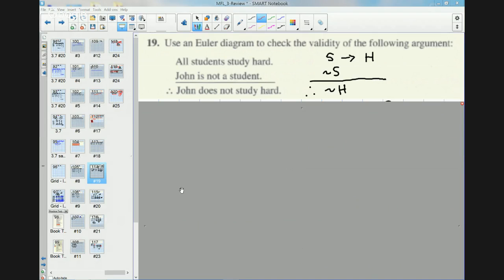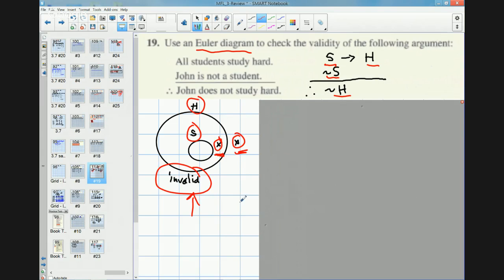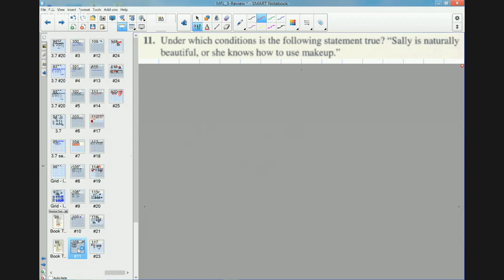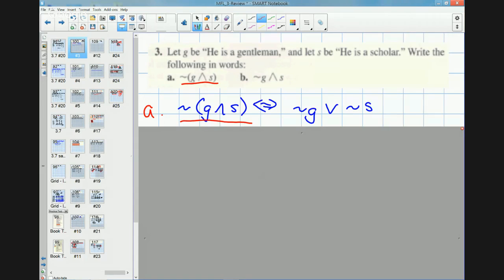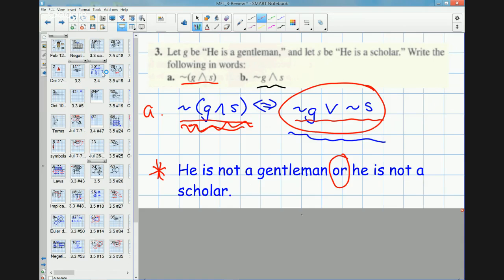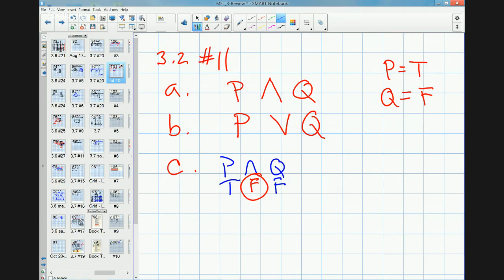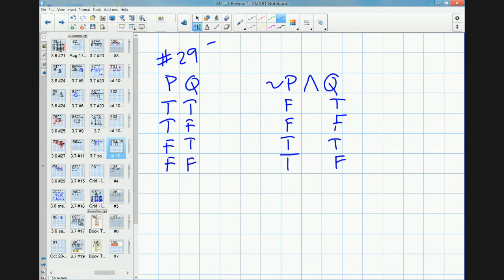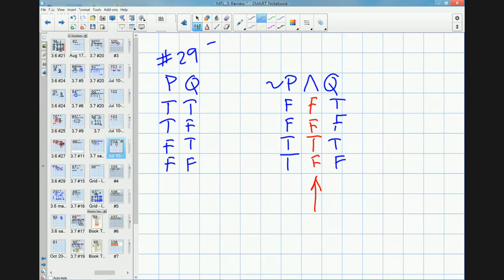WLC MAT 116 Final Chapter 3 Review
We will work through any questions on the Practice Test